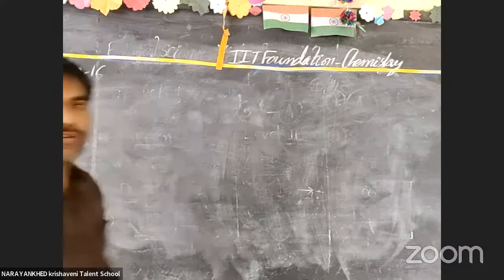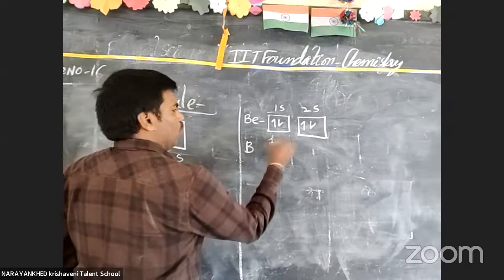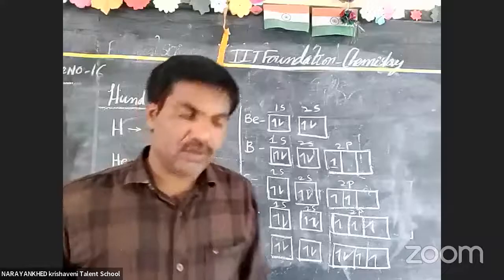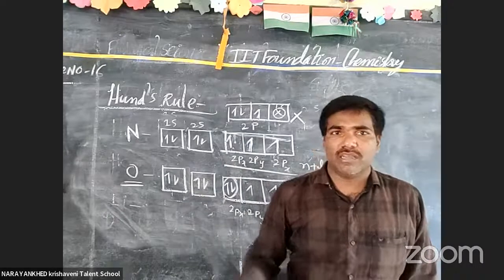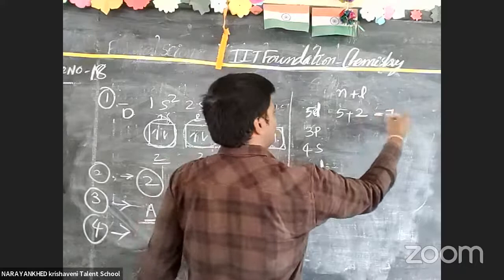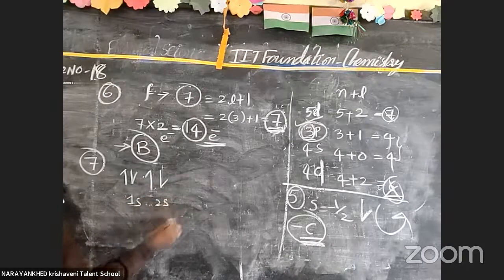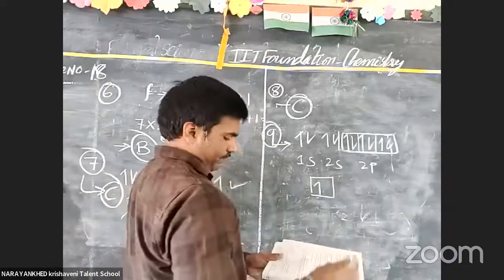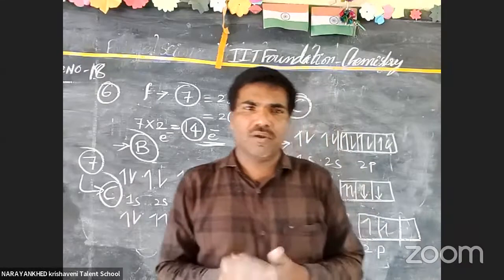Class VIII - PHY. SCI IIT/MEDICAL FOUNDATION CLASS